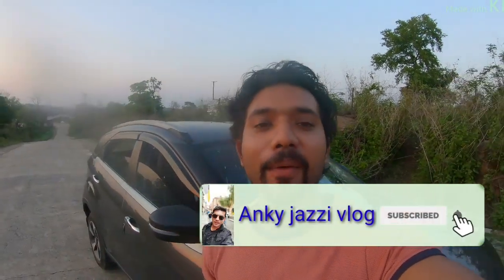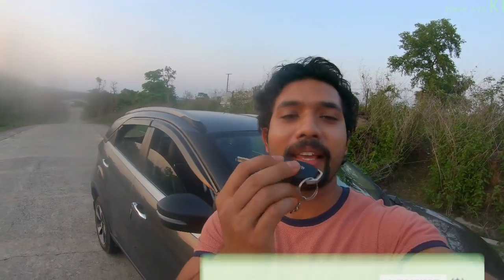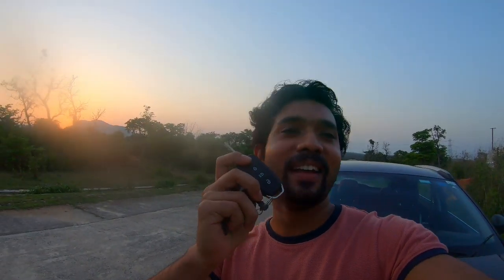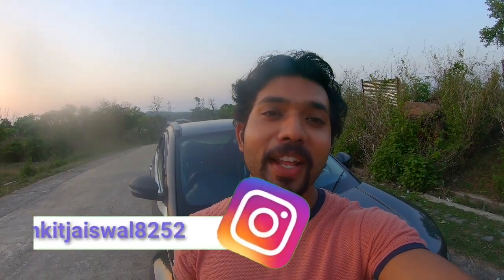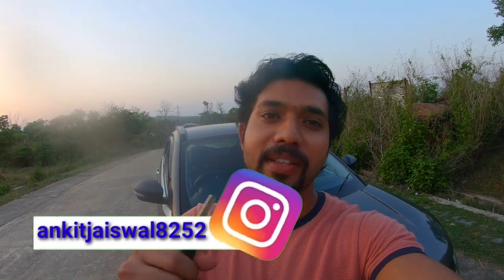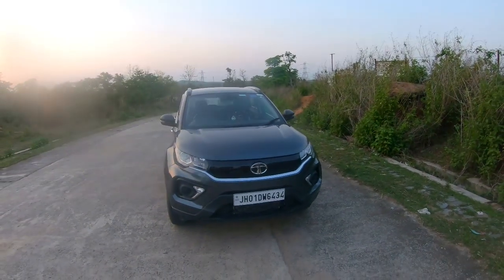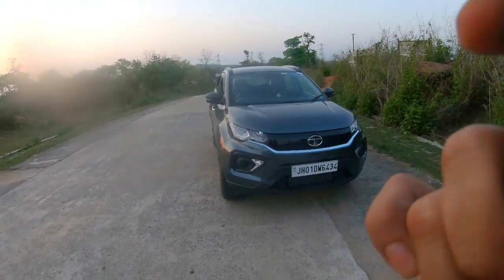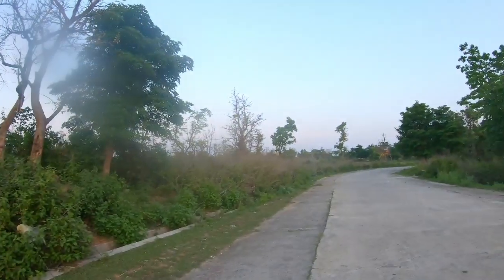CAR CENTRAL LOCKING Ultimate Range Test for TATA NEXON| SHOCKING RESULT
Car Centeral locking ultimate range test on tata nexon| shocking result,
This video test the Range in which Central locking works
also thanks a lot to all my brother

About
Hey guys I am ankit currently owning Tata nexon
via email
🙏Thanks